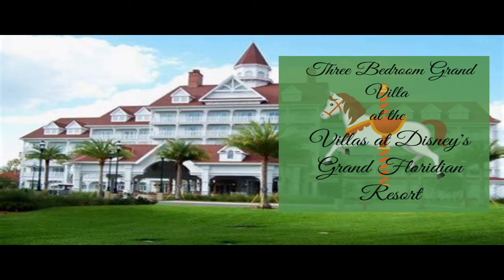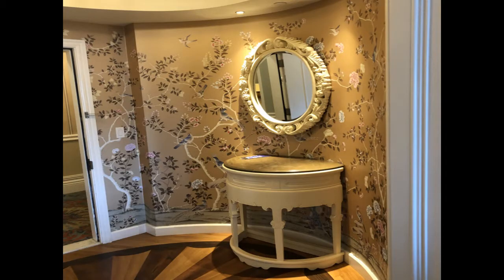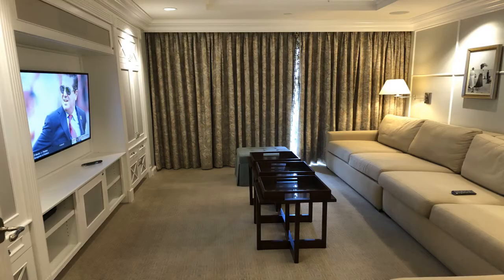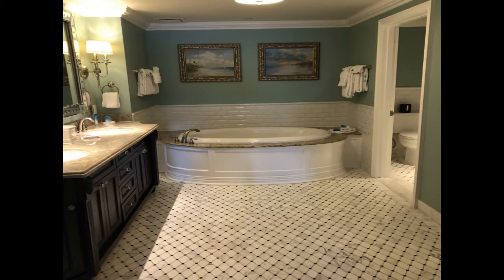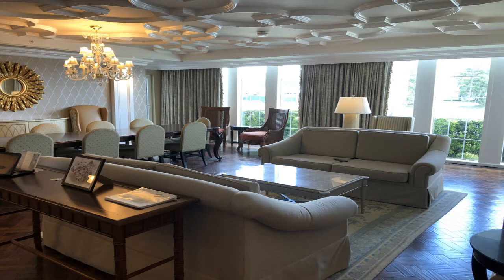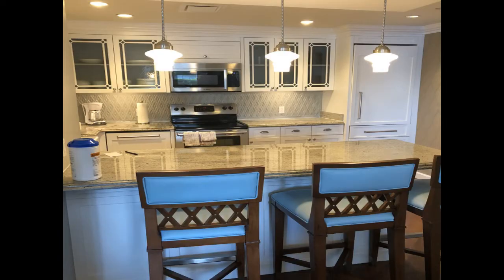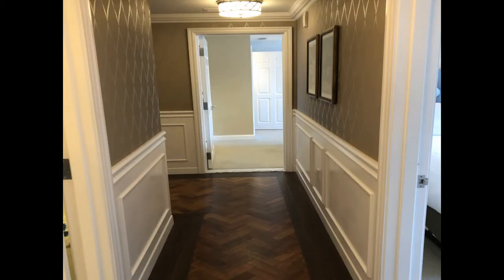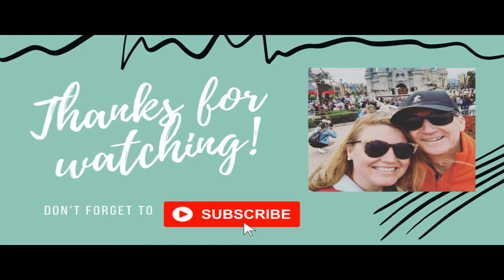3 bedroom Grand Villa Grand Floridian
Come take a tour of a Three-Bedroom Grand Villa at the Villas at The Grand Floridian. This room is normally booked 99% solid throughout the year, so to have one open for tours is a special treat right now.